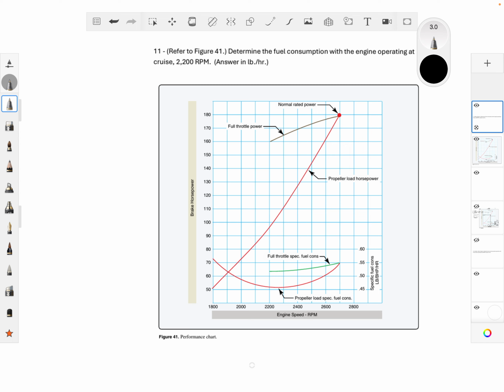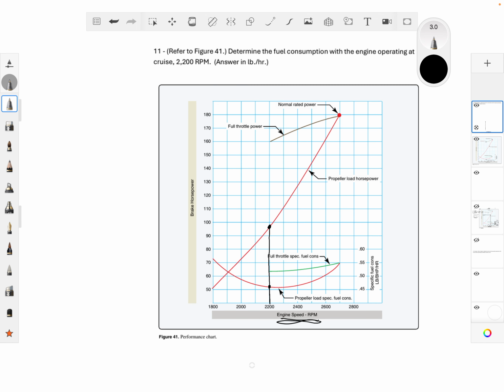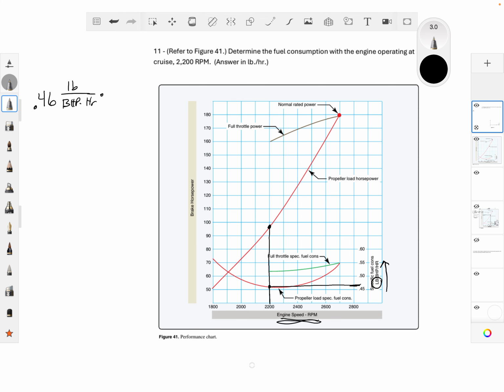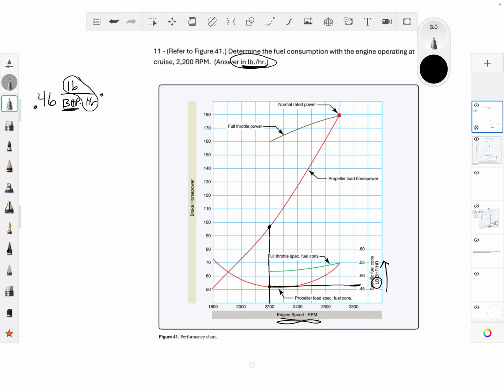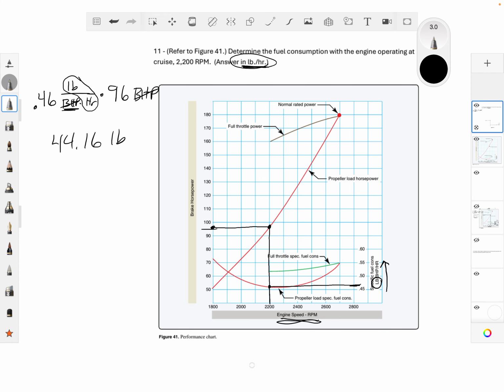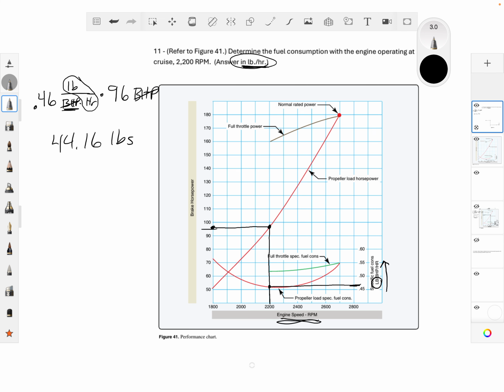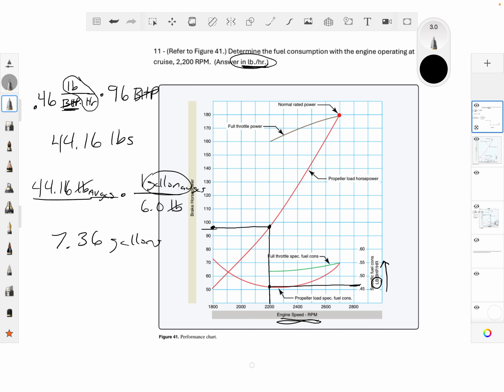Aircraft drawings 11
Fuel consumption chart